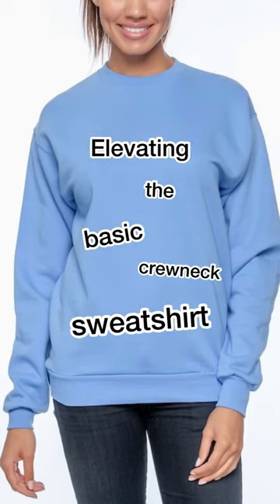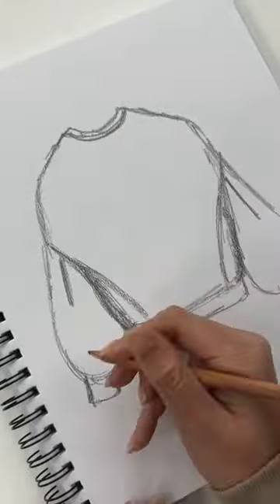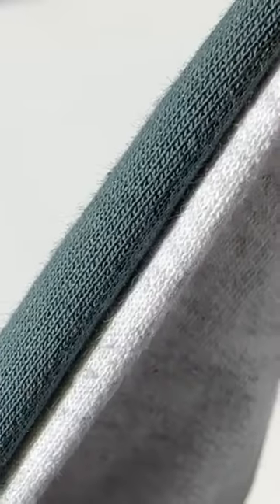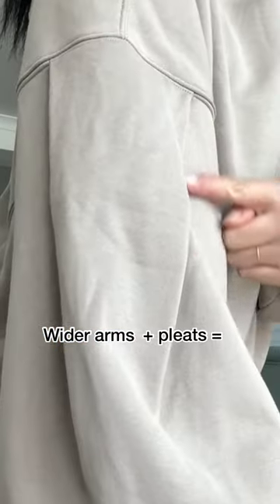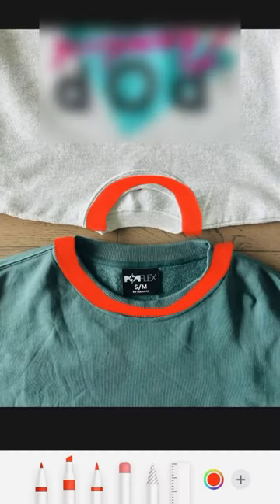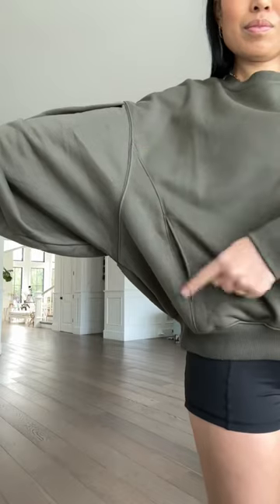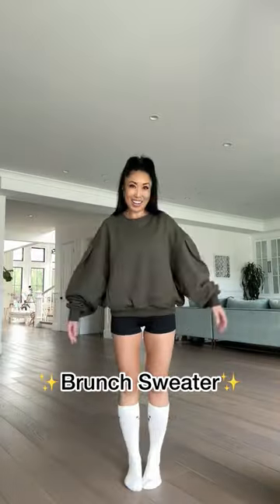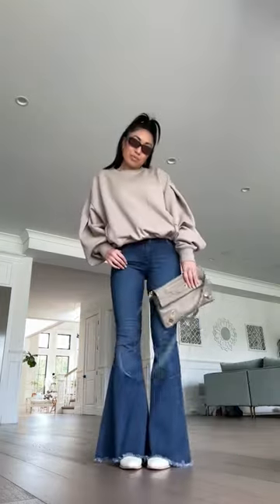The crewneck that brings the ✨DRAMA✨ to every 'fit @blogilates